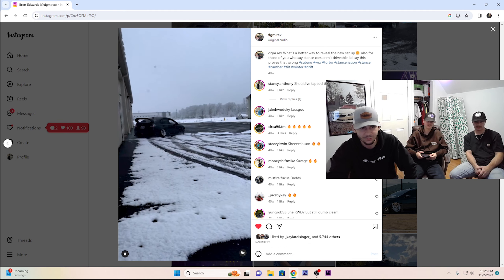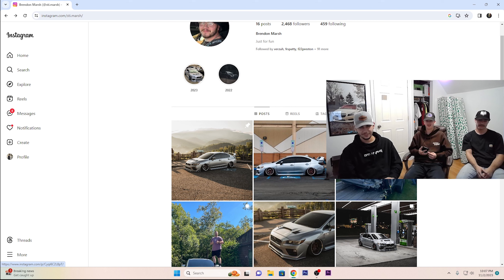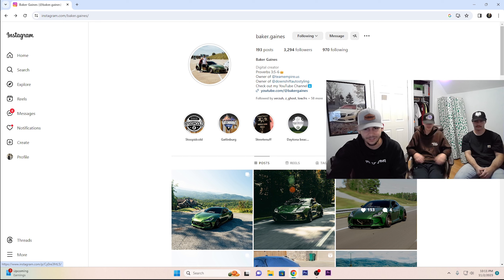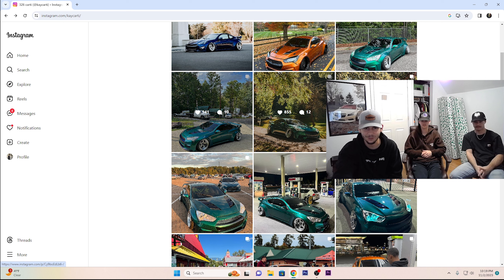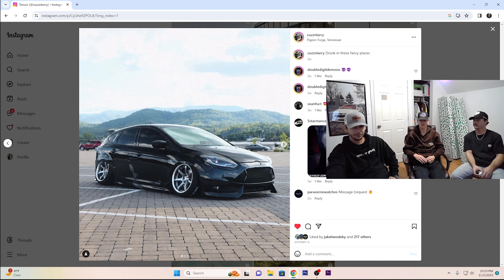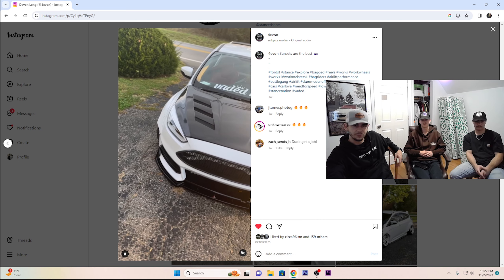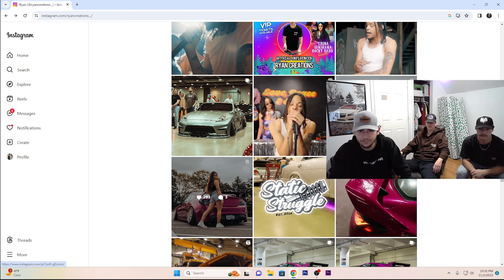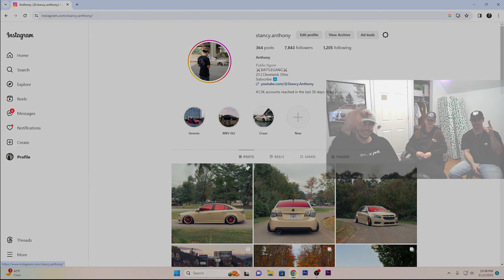Rating My Followers Cars!! Rice or Nice?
Do you think these cars were rice or nice?
sorry if we didn't get your car featured this video. We defiantly will be doing more!